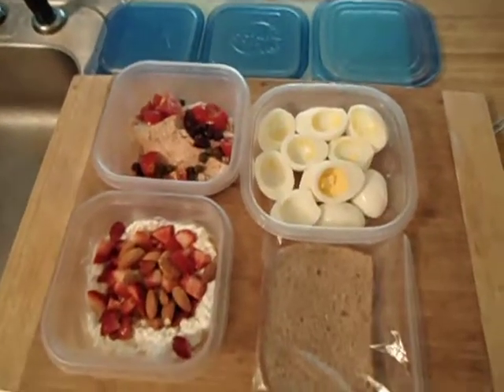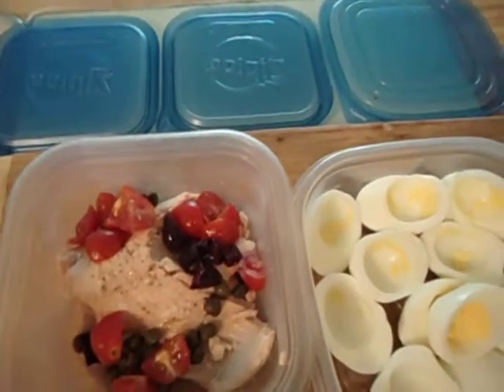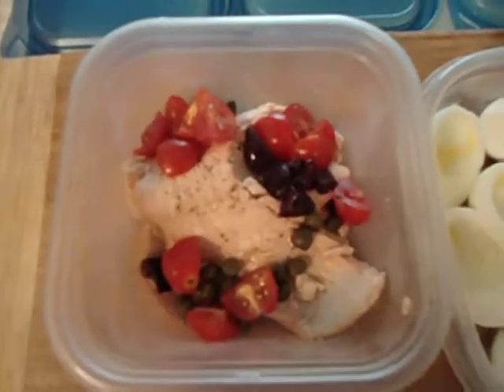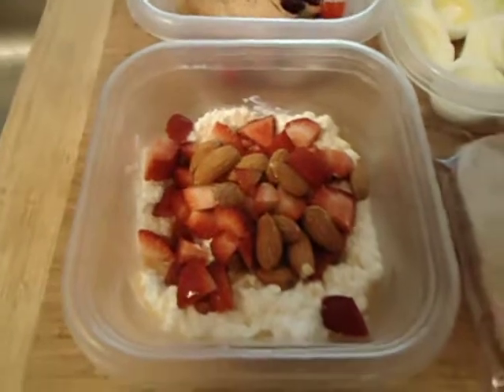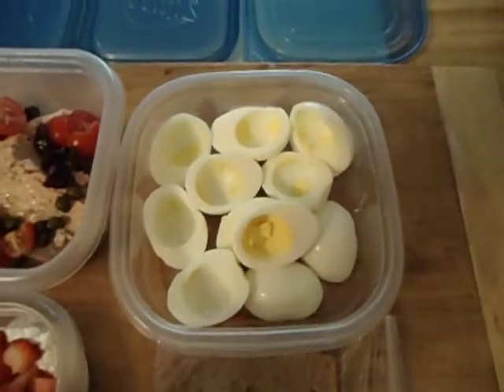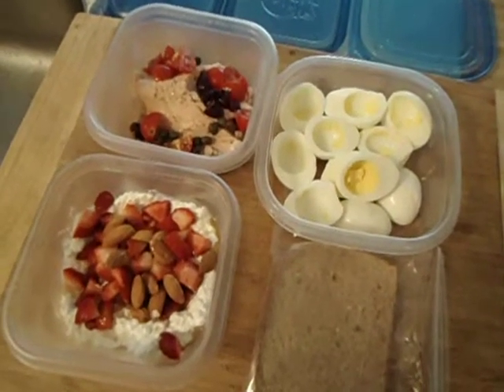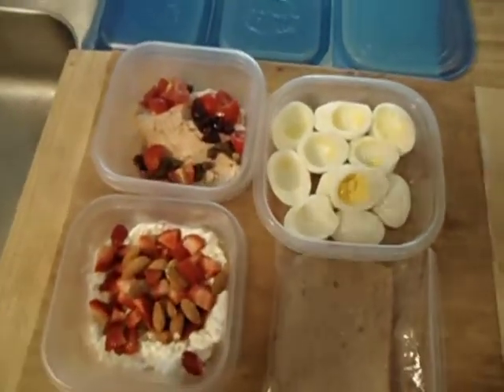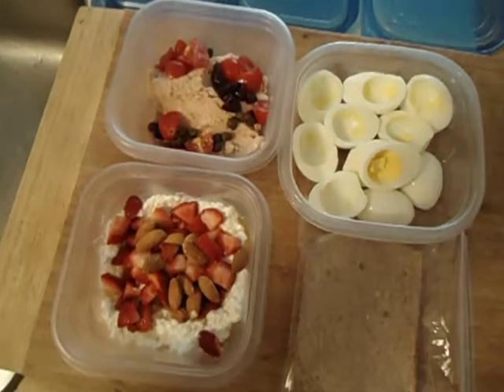Taking your meals along - how to eat healthy on the go or on the job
It's really easy to prepare your food for the day, you'll eat healthy and you'll save lots of money.